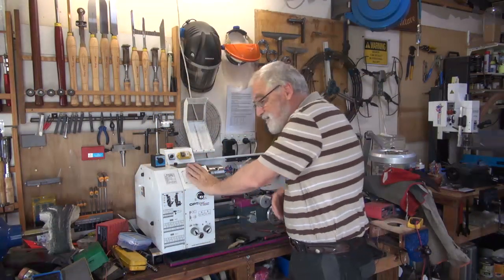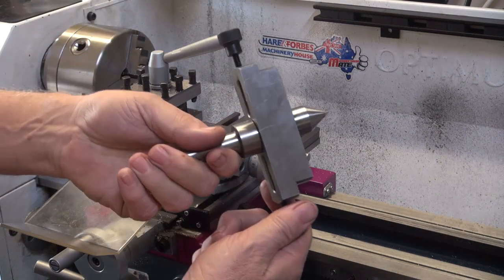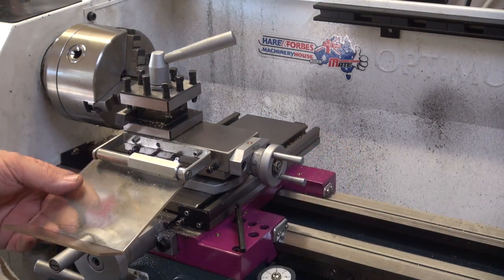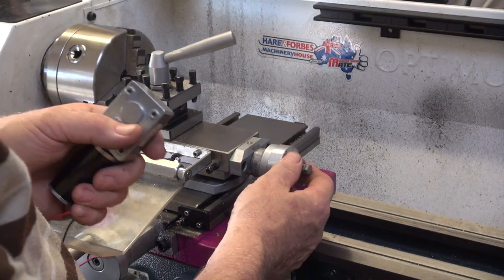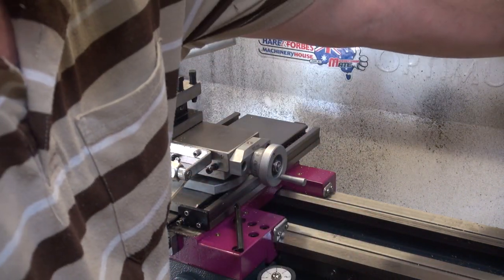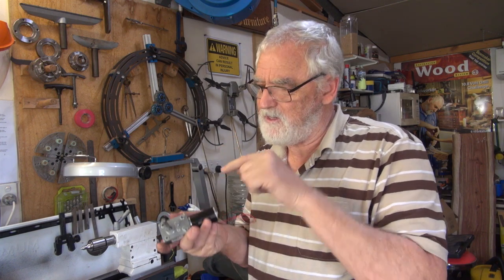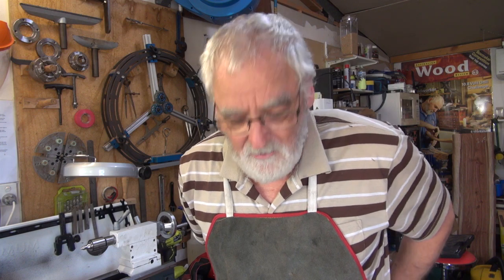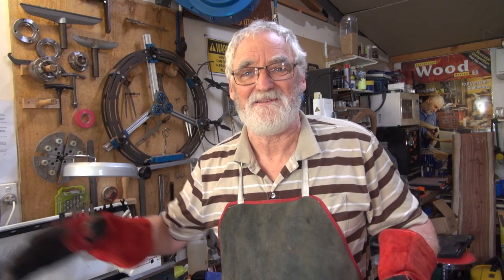Making 12V Power Feed for Compound slide using Horseshoes Pt.1 of 3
This is divided into 3 short videos. The reason being each video can be seen as a stand alone video. Covering different parts of the same project than can be used as individual parts of other projects. This part covers what I wanted to do and the reasoning behind it. The next in the series will cover melting and pouring metal that can be used for other projects. The final part covers the drilling, tapping and final assembly of the project. Motorising Compound table on my metal lathe. Cheers Steve